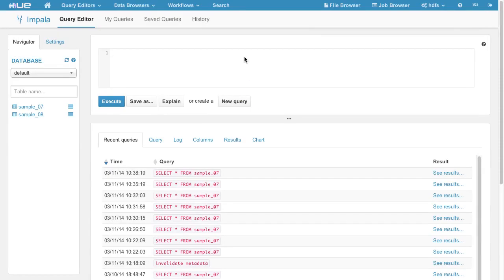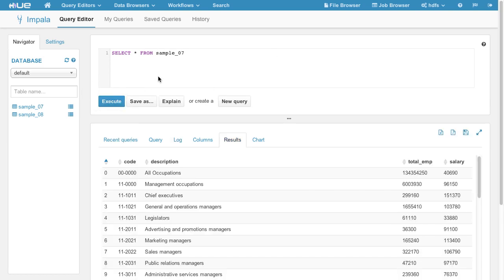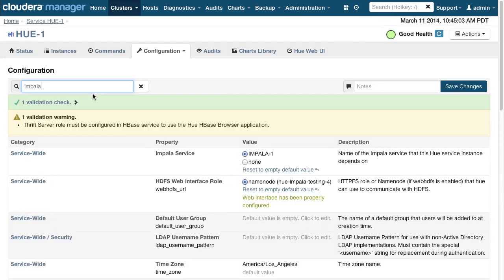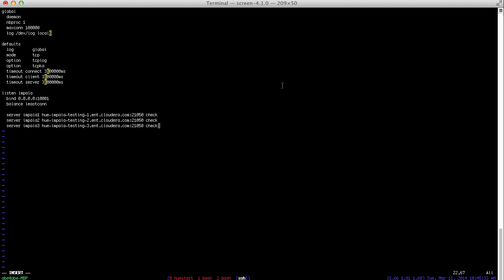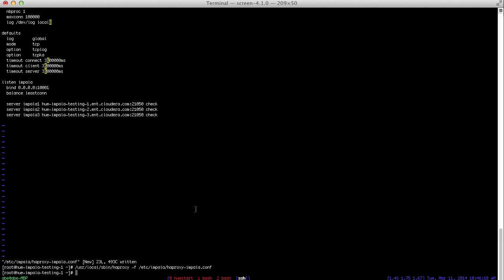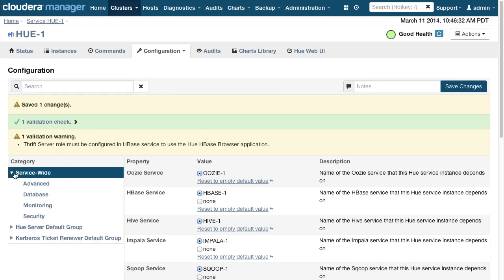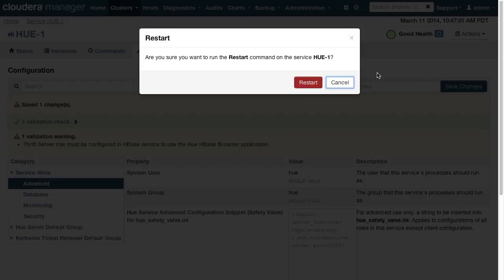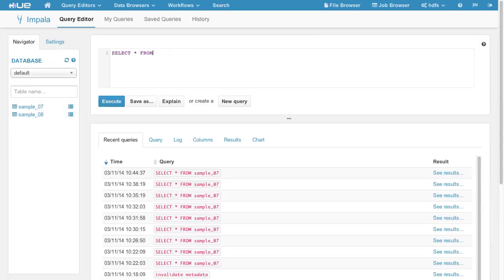Hadoop Tutorial: multiple Impala daemons with Hue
Hue provides an interface for Impala, the next generation SQL engine for Hadoop. Impala becomes more useful if its query load is distributed across all of its workers.